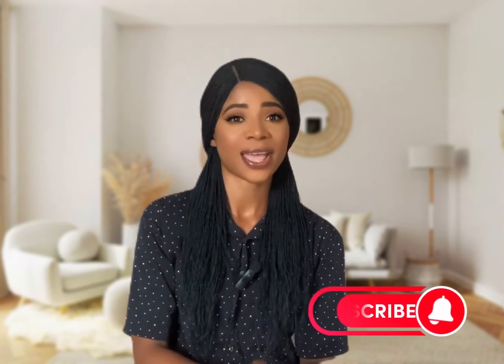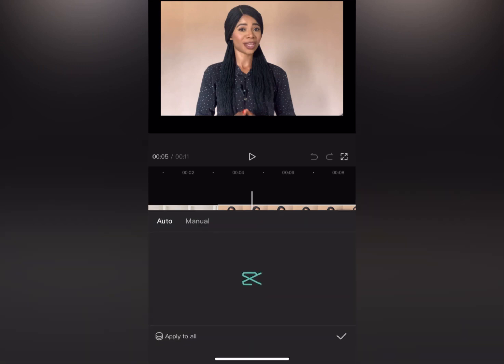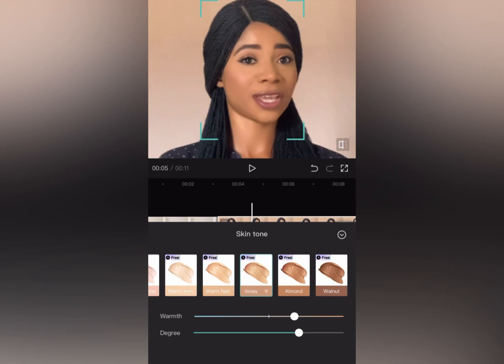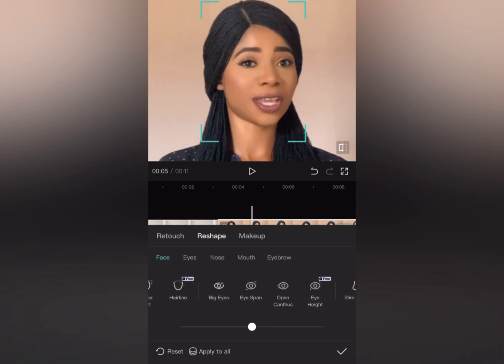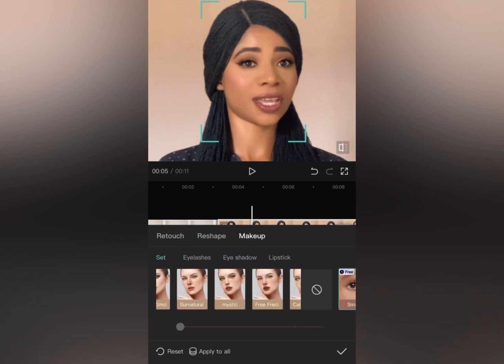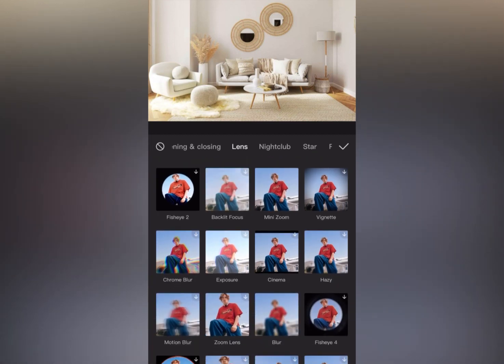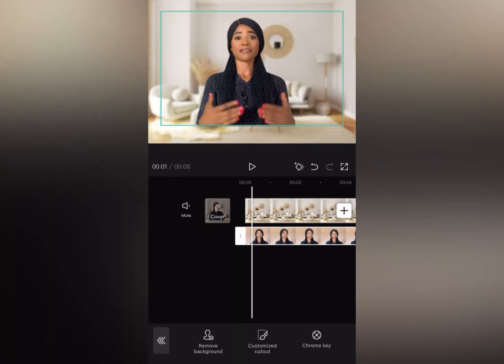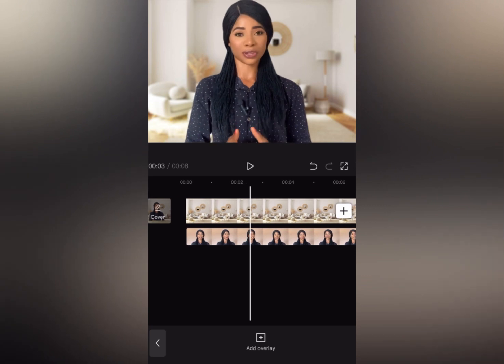How To Edit Your Video In Capcut | 2023 | Absolute Beginners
This video will teach you how to edit your videos like a pro,change your video background,and blur your video background in Capcut